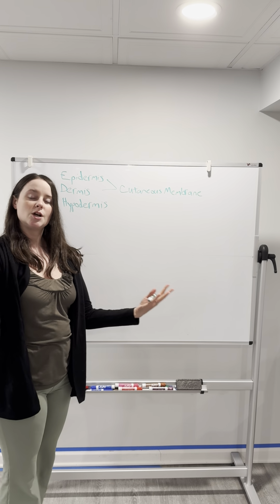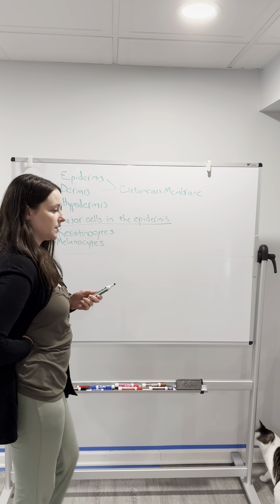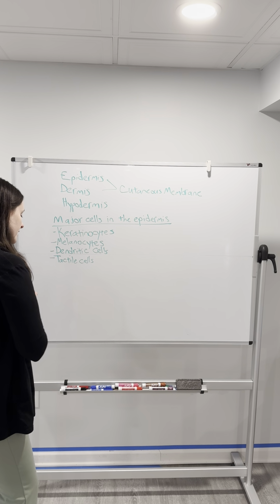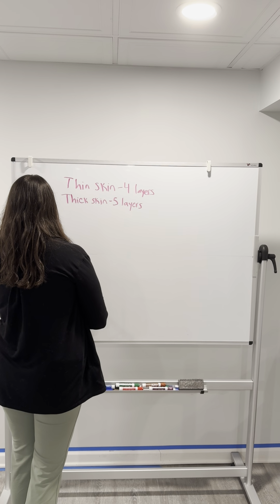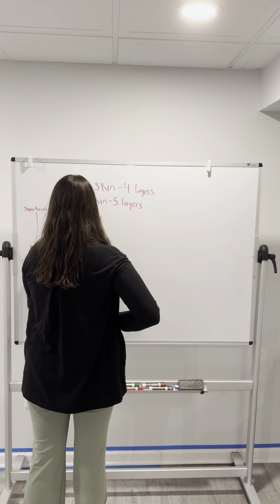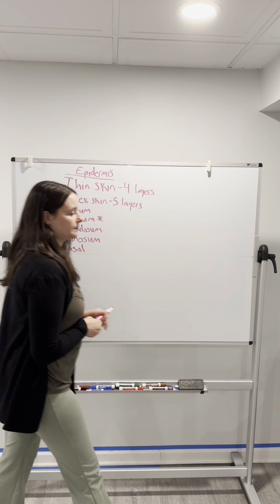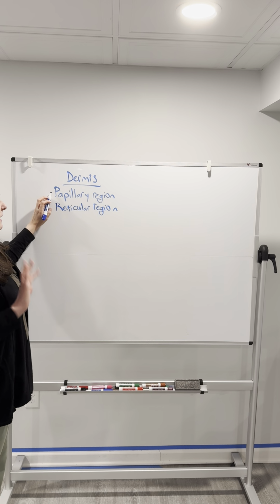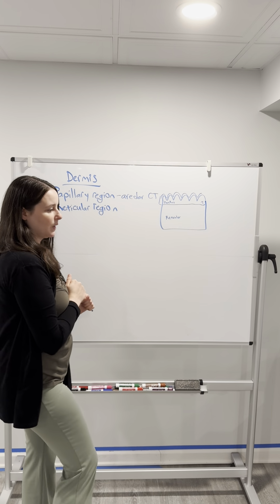API Unit 3 Lecture Part 1